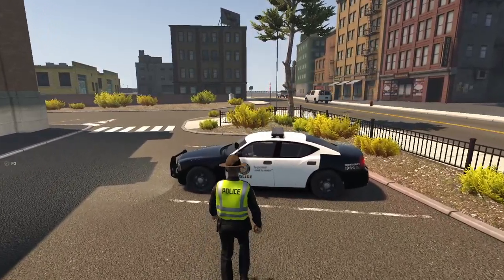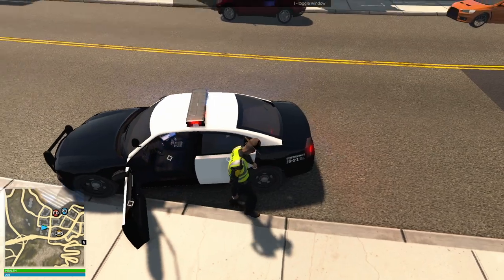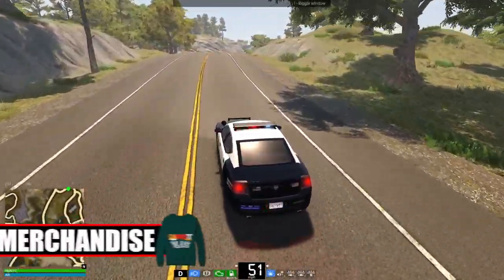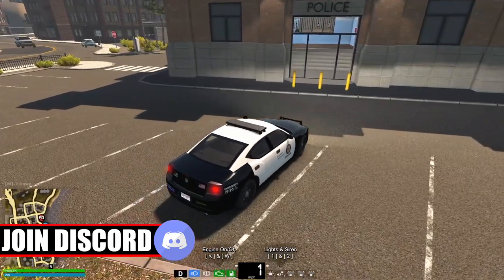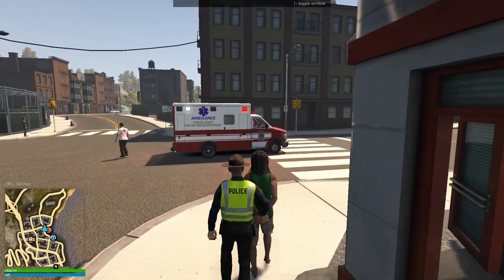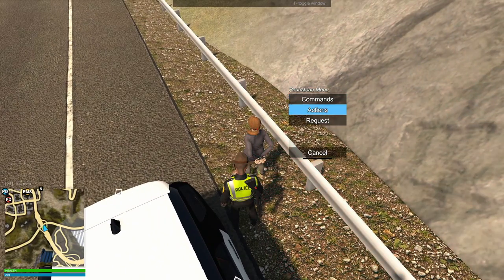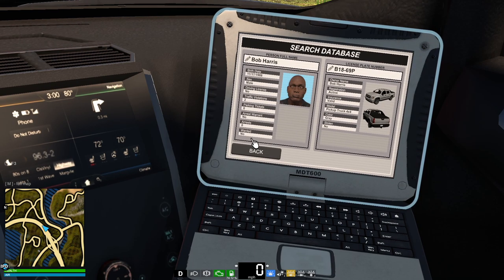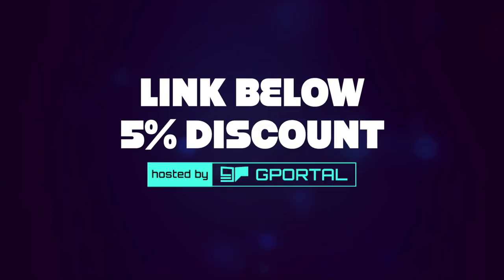AMERICAN POLICE SIRENS - FL POLICE FLASHING LIGHTS GAME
Today we play as police in flashing lights game. This release includes an unmarked police charger, new callouts and more! We use new American Police Sirens in this flashing lights police game
*GPortal*
*Lambo Mods*
✅Our New Skyblock Minecraft Server Is Free To Join!

Top Supporters:
James
Redneck